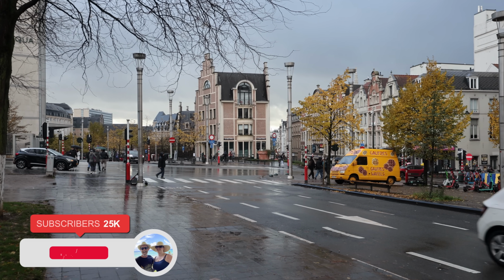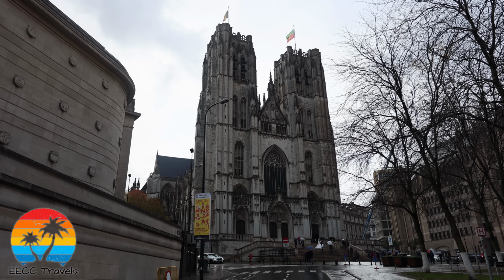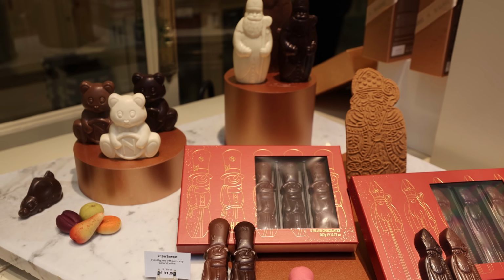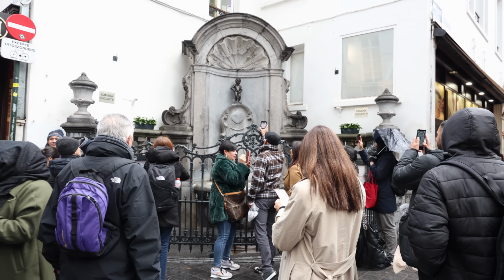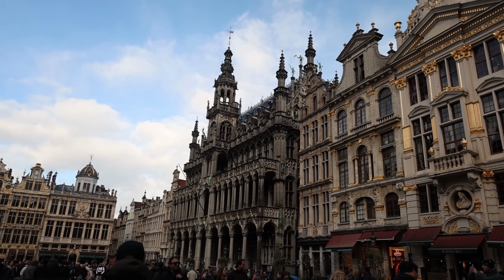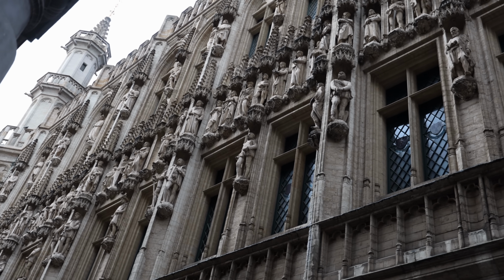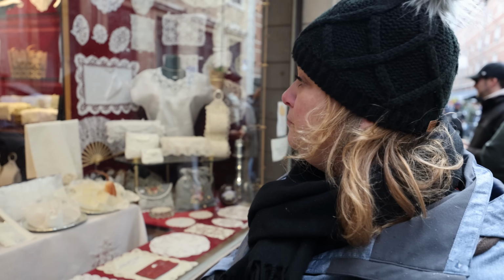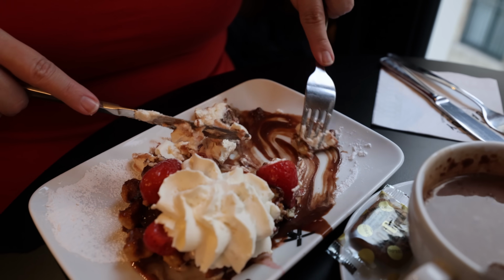Top 5 MUST SEE Spots in Brussels, Belgium 🇧🇪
Today we are in the capital of Belgium in the old city of Brussels. We are about halfway through our river cruise with AmaWaterways and are loving this itinerary!